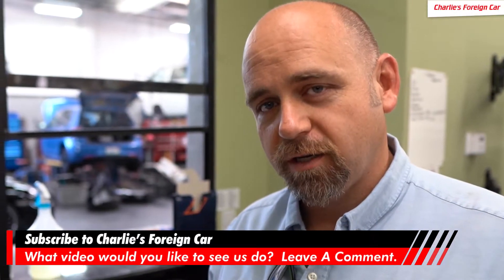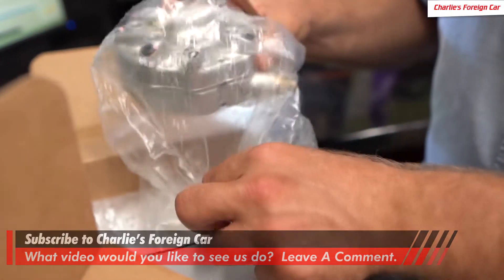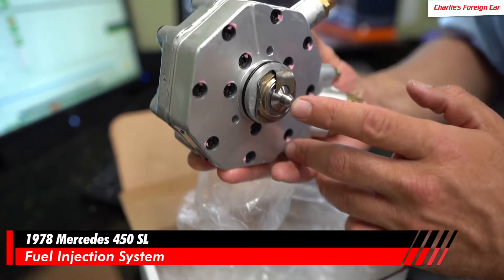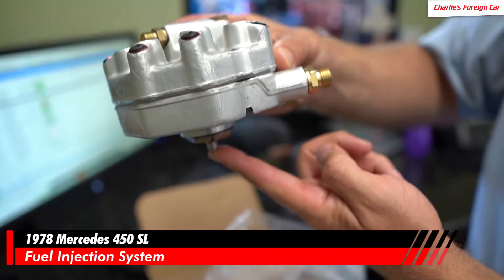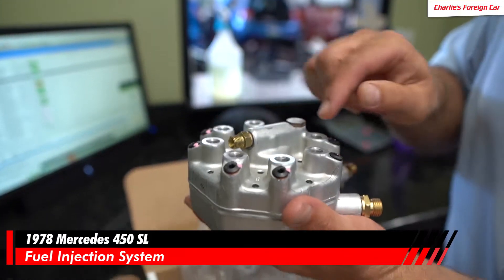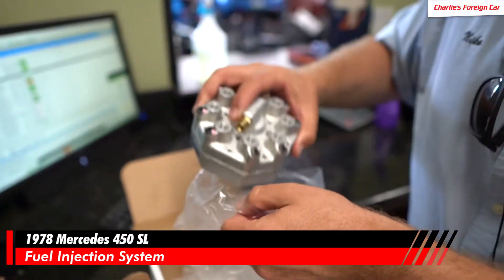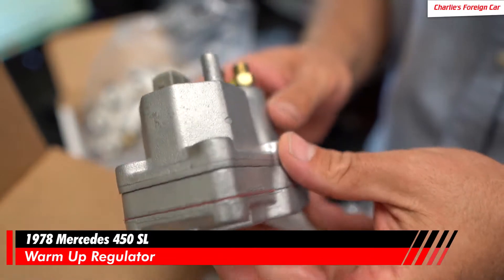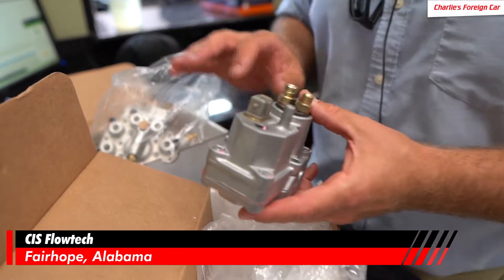CIS Fuel Injection System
CIS Fuel Injection System -70's or 80's Mercedes and Porsche mostly use this style of fuel injection system.  We had this system rebuilt from CIS Flowtech.